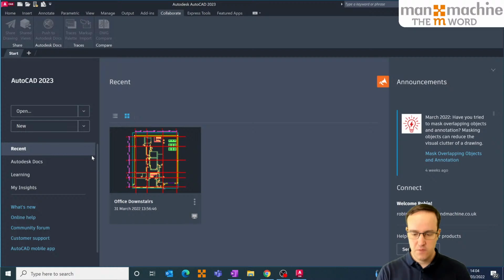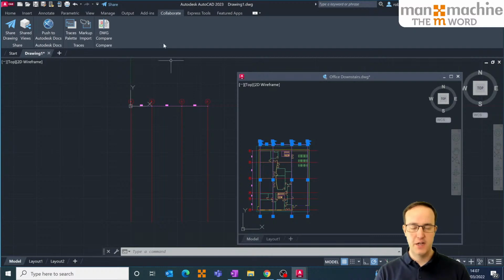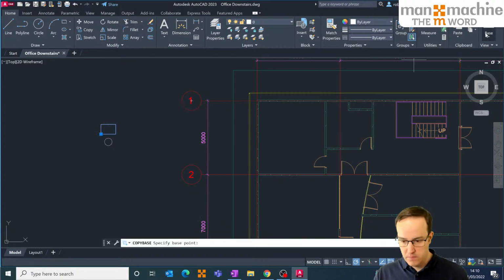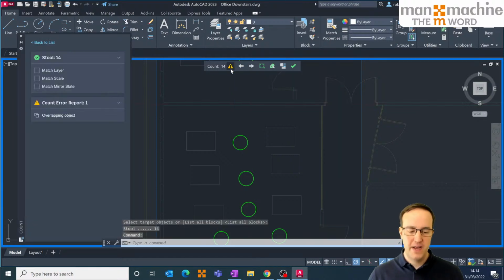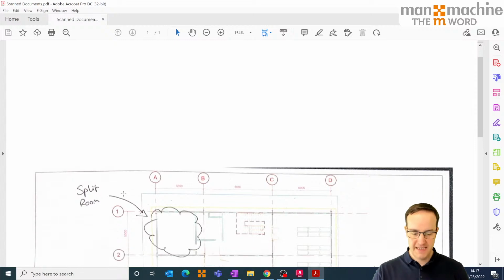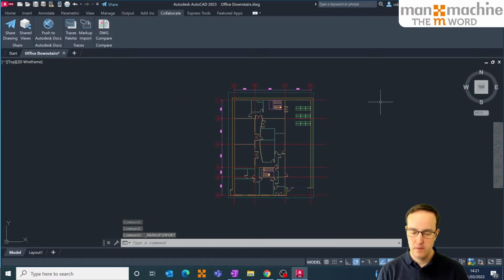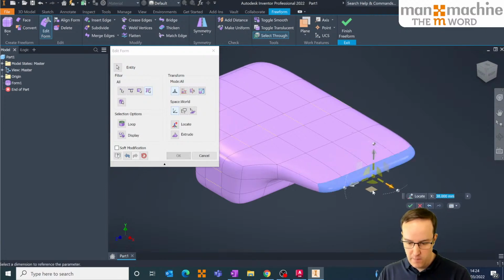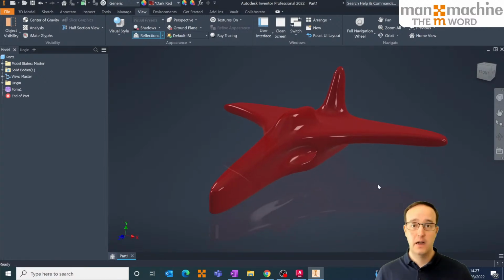The m Word Episode 6 - AutoCAD 2023 is out! New features in AutoCAD 2023!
Hi everyone and welcome to episode 6 of The m Word. This week marks the release of some of the 2023 Autodesk products, and today we will take a look at the new features inside of AutoCAD 2023.